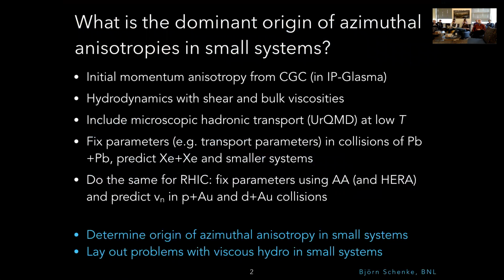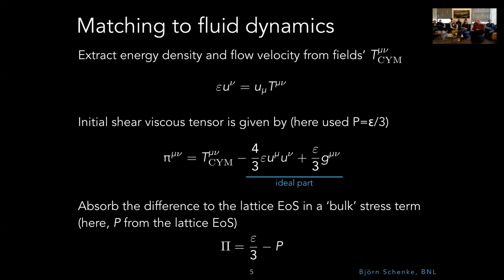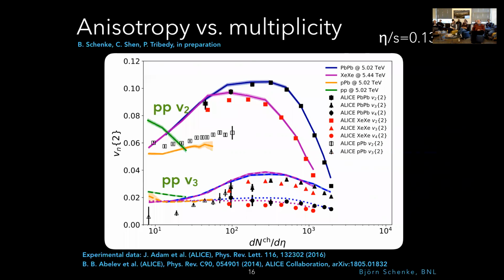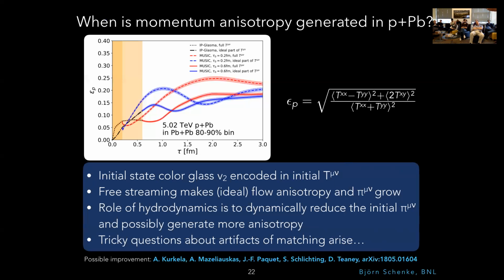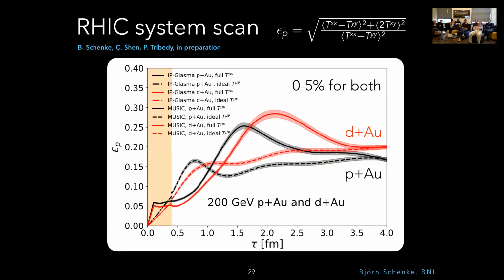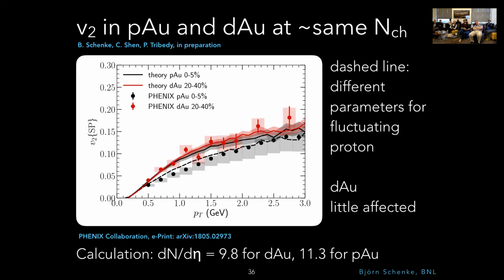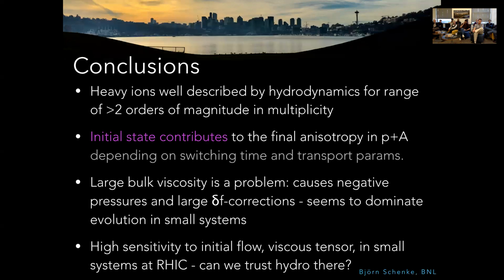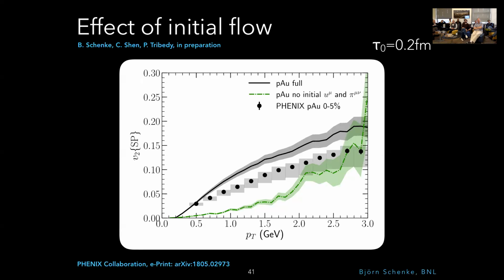INT-18-3: B. Schenke, "Azimuthal anisotropies in combined initial+final state frameworks"